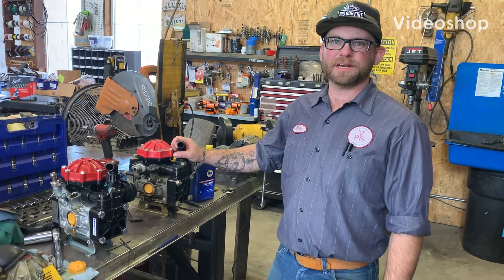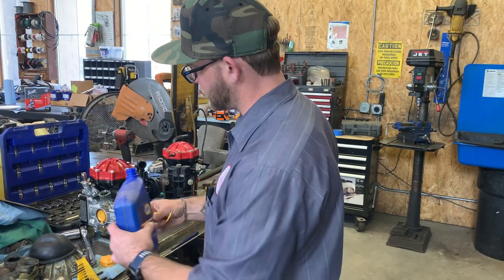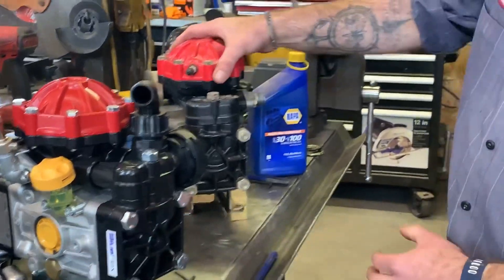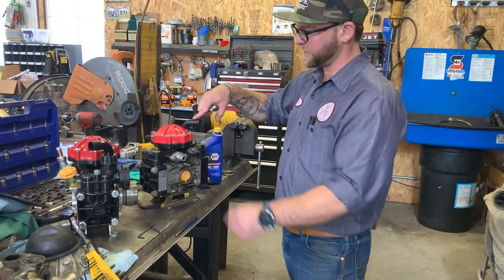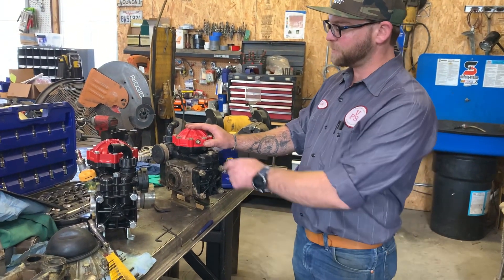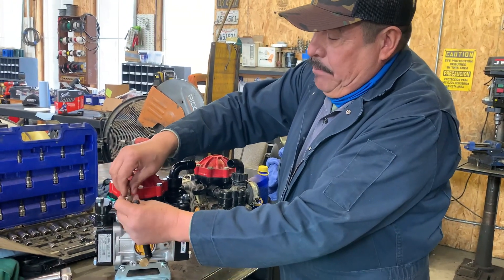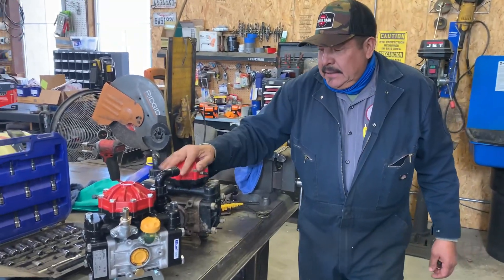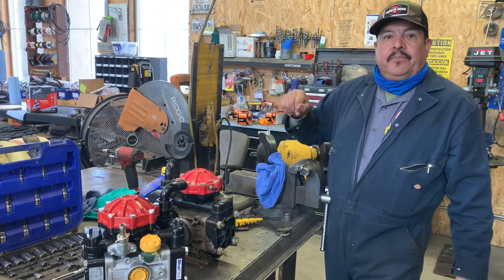Diaphragm Pump Destruction and Maintenance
AR30 & AR50 Diaghragm pump for herbicide sprayers. Freezing temperatures and how to drain and properly maintain.